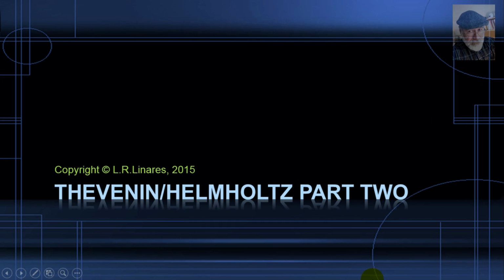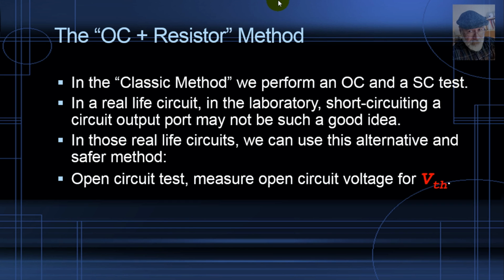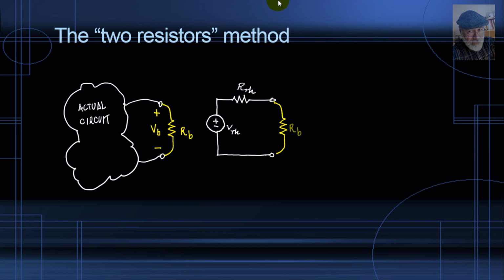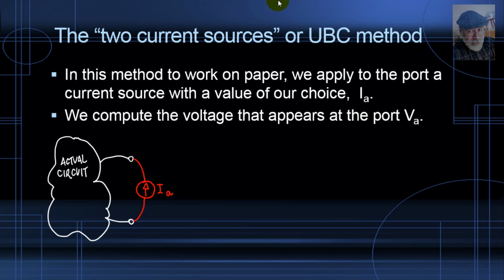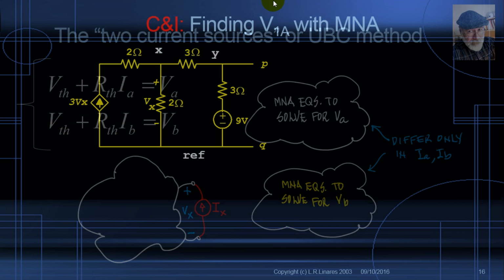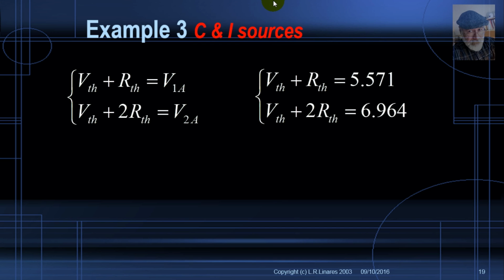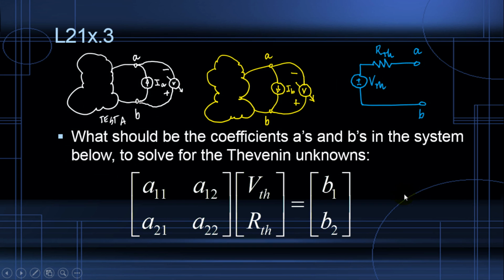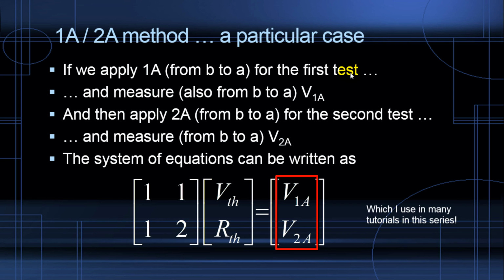EE 101/23 - Thevenin's Second Part (Alternative methods) 1A/2A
After our initial video on Thevenin equivalents, the need for another video on alternative methods to find Vth and Rth that do not require shortcircuiting the circuit is necessary: here it is.